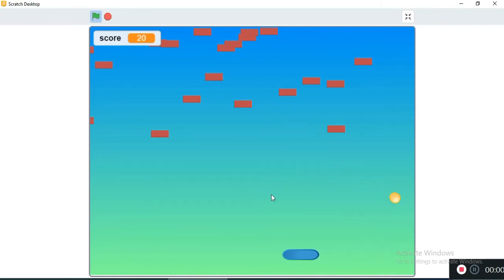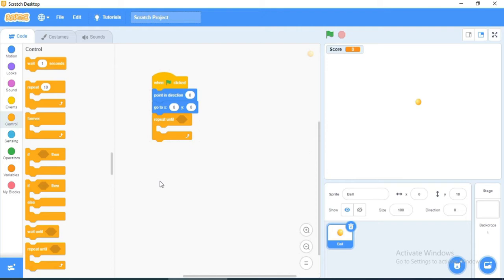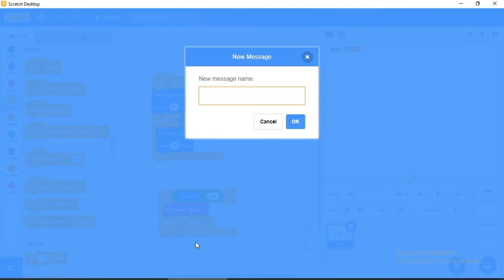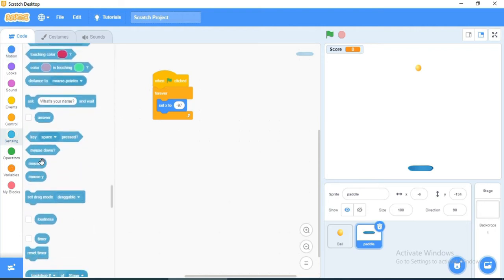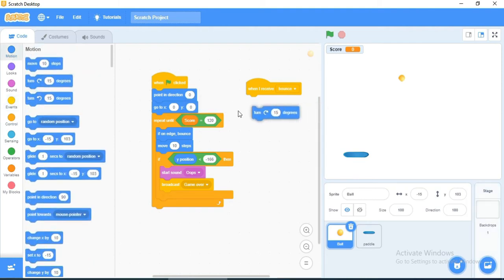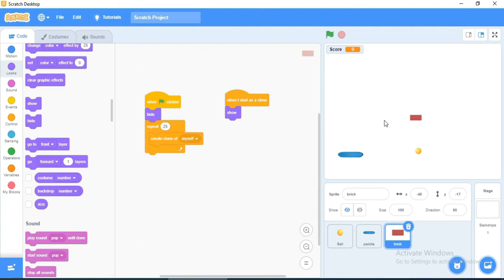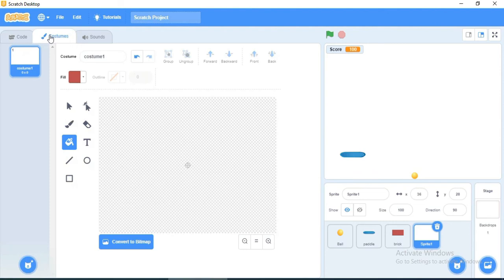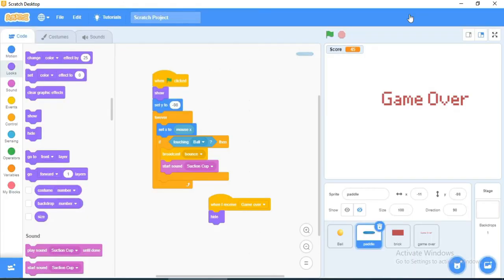SCRATCH 3.0 || BREAK THE BRICK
Hi guys , i have uploaded this video as it is a perfect way to understand how to create clones so that u can make advance games using scratch.
So, please watch this video till end.